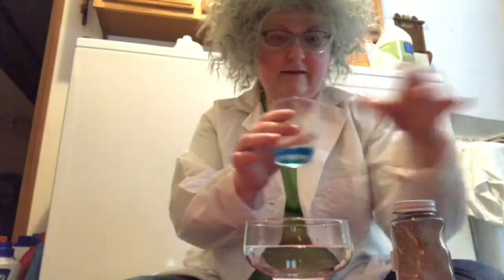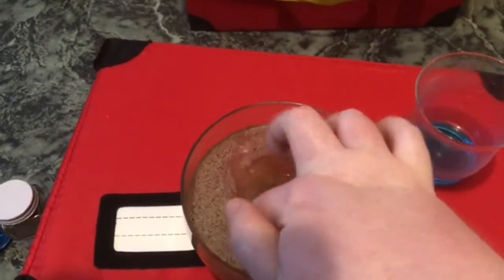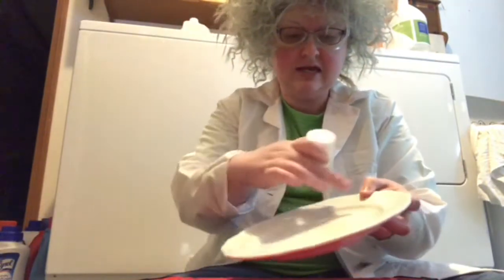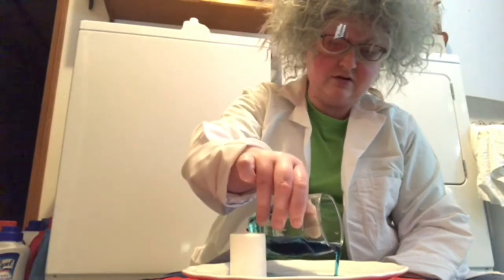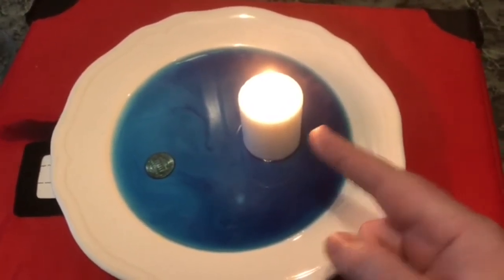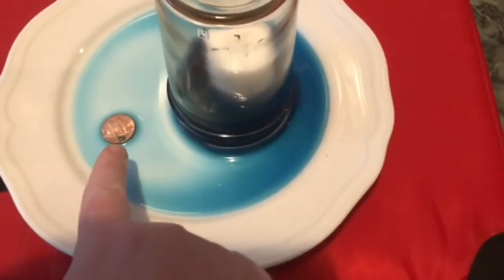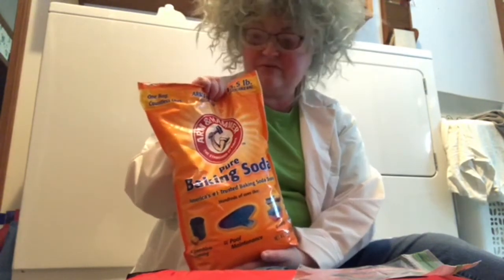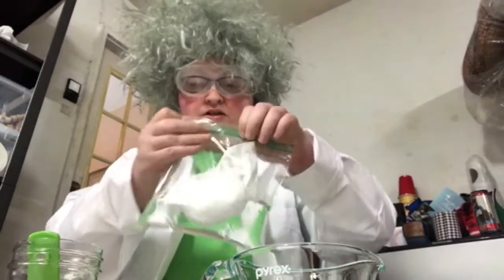Bible Science Experiments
3 simple science experiments for kids that tie into a bible lesson. They are done using household items, so you can try them too. Religious & Educational...Elementary-Young Middle School Age